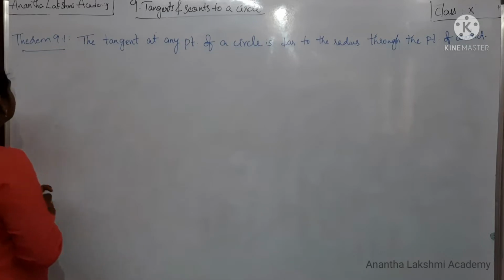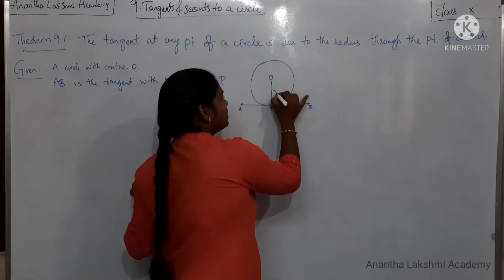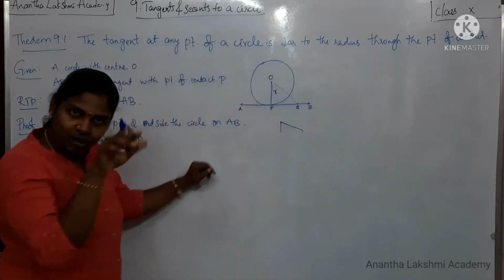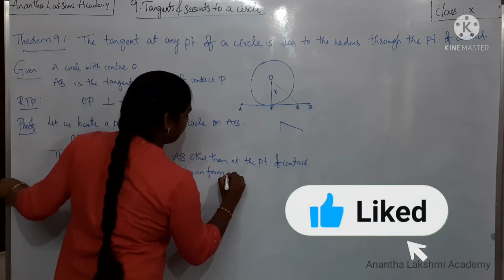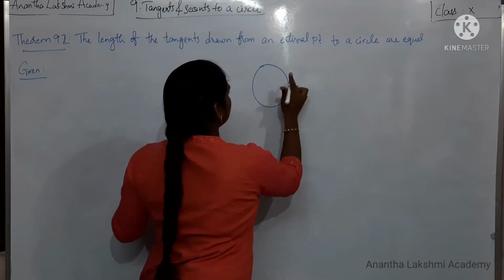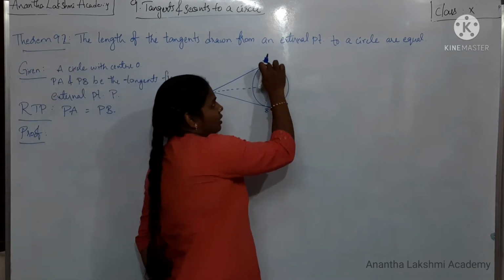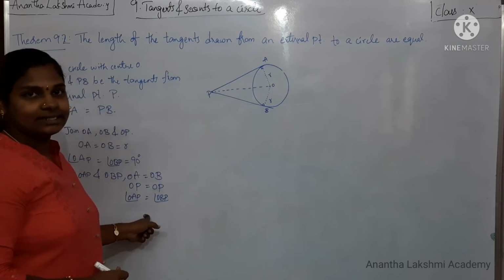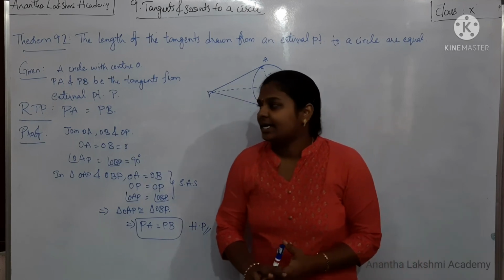Tangents and Secants to a Circle Part-3:Theorems 9.1 and 9.2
This video will explain the theorem 9.1 and theorem 9.2 as below.
00:00- Theorem 9.1
05:51- Theorem 9.2